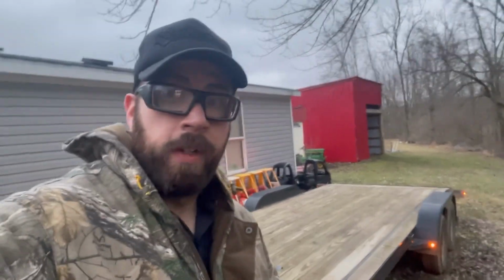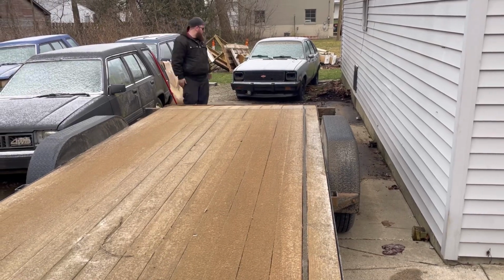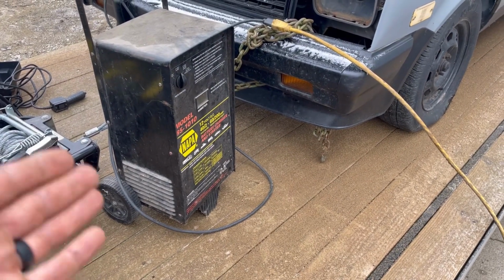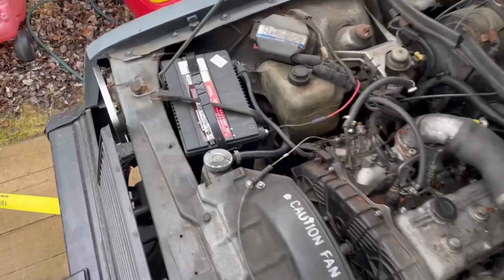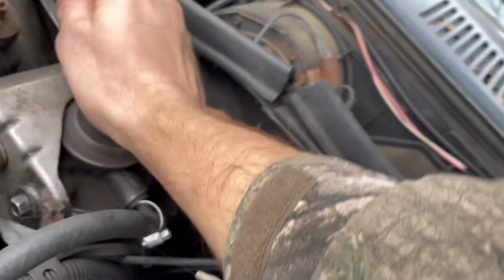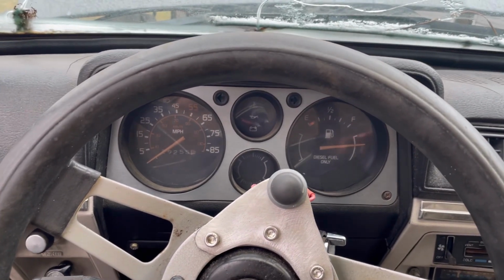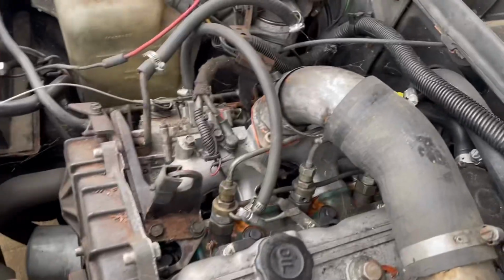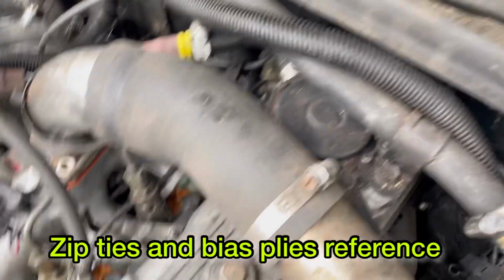Diesel Chevette. No start after new injection pump.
This car was purchased after the previous owners replaced the head gasket, and had a new injection pump installed. Car won’t run and we don’t know why? Do you know the cause?